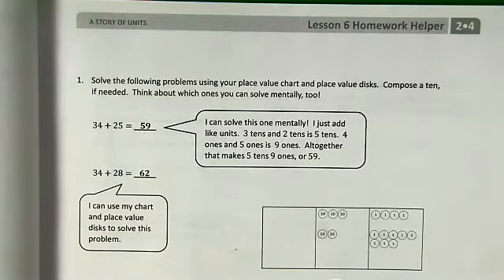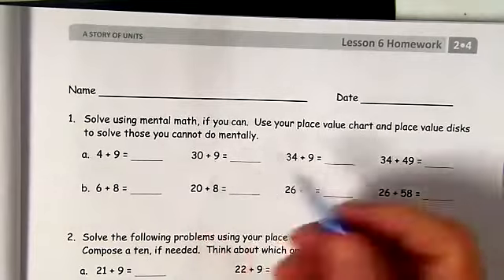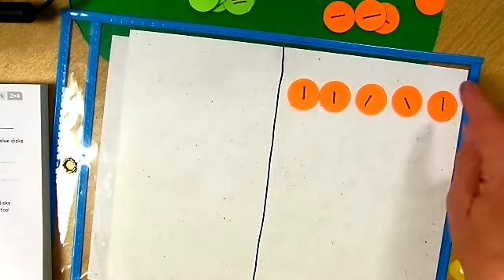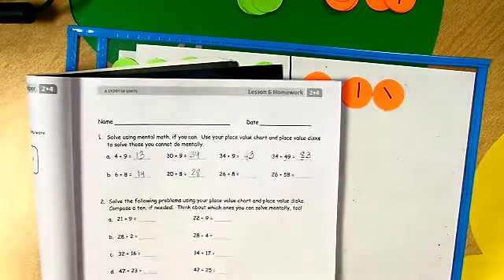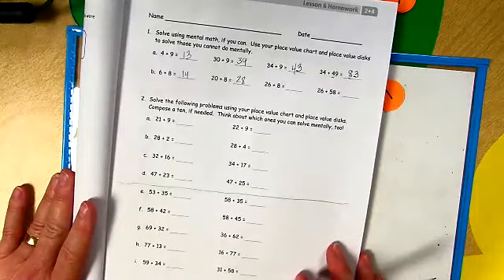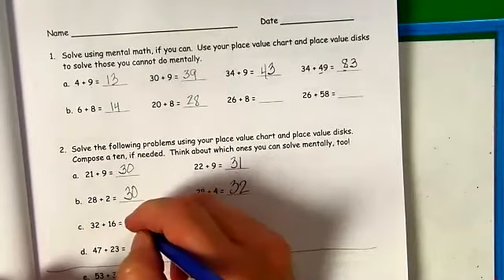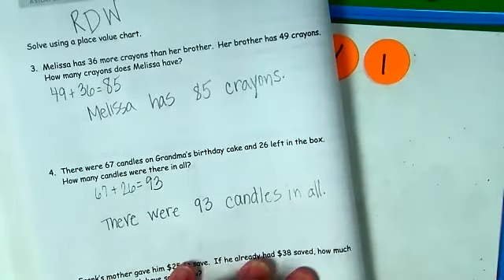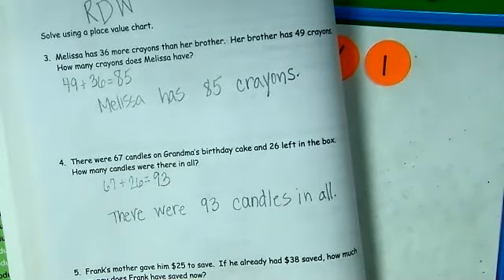Math Module 4, lesson 6 homework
Guided practice video of  Eureka Math homework book, Succeed pages 25--28.